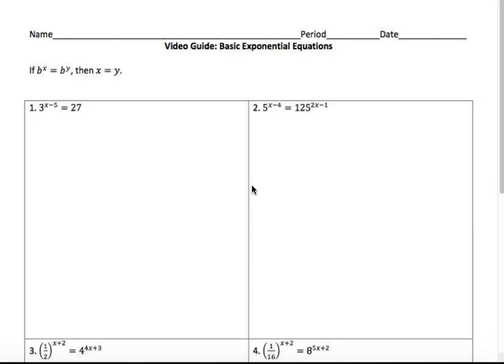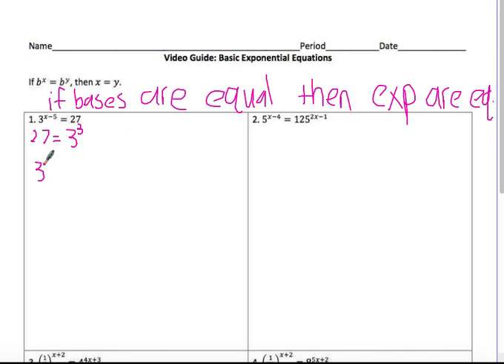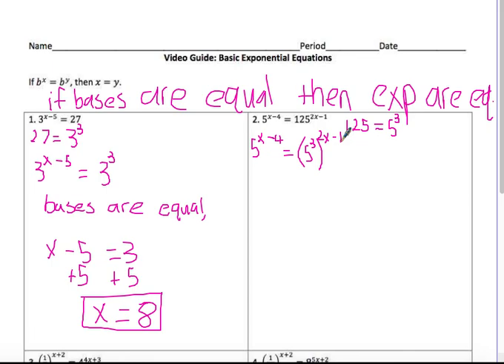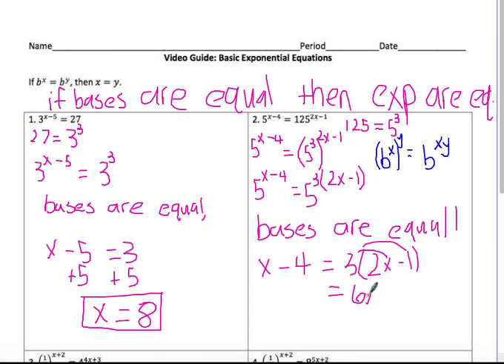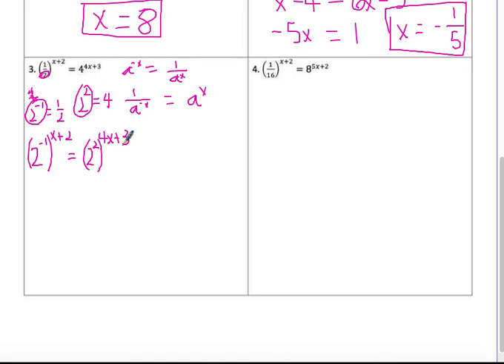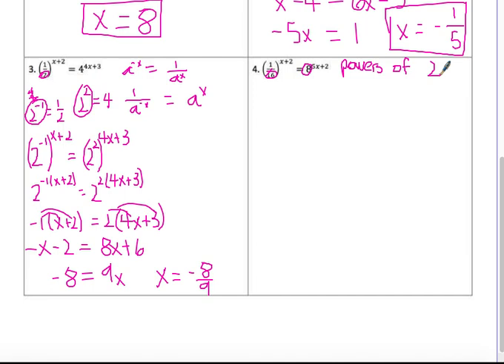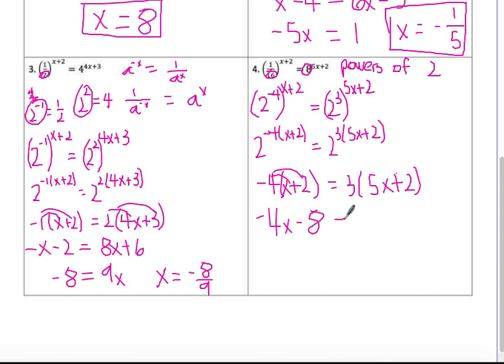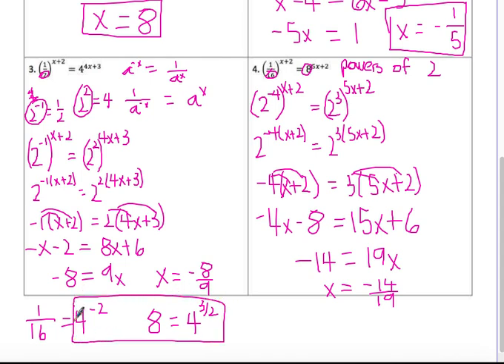Basic Exponential Equations